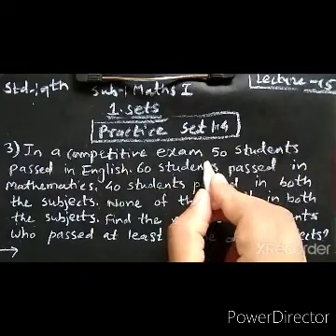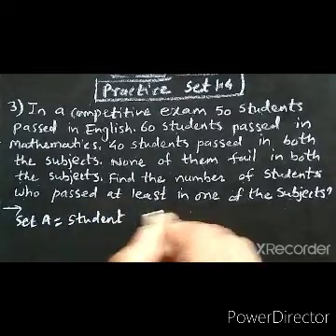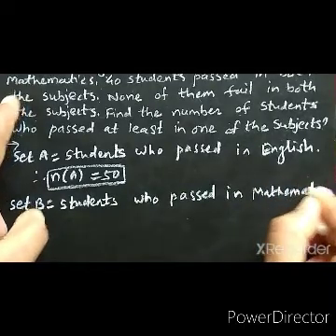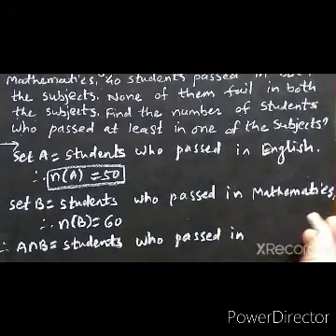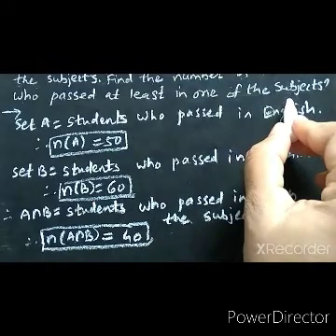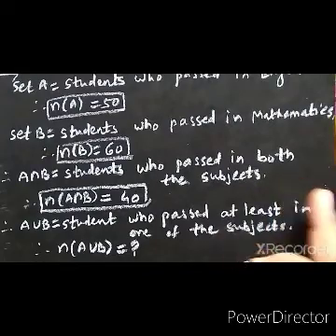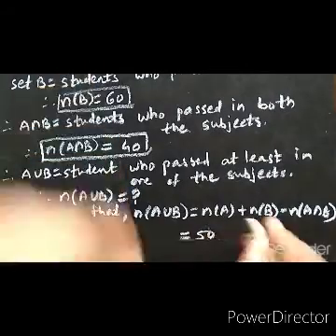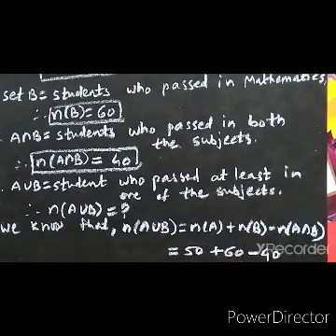Lecture-15-Std-9th-Maths I by Anupama miss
1. Sets (Practice set 1.4)